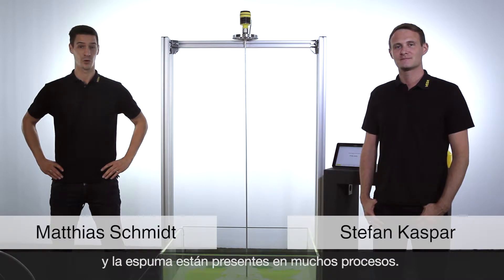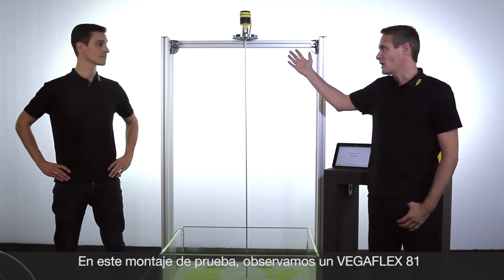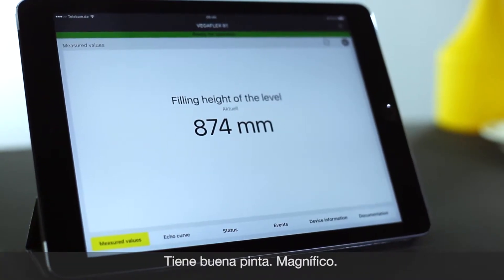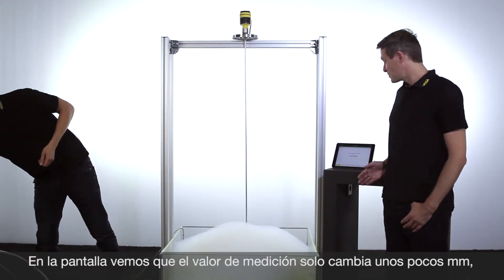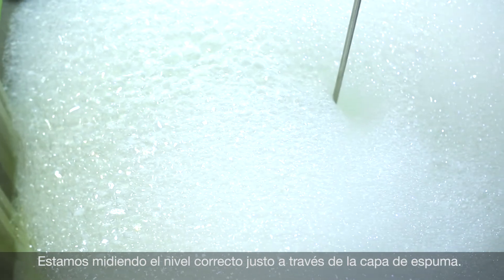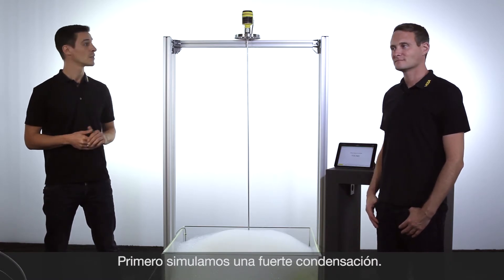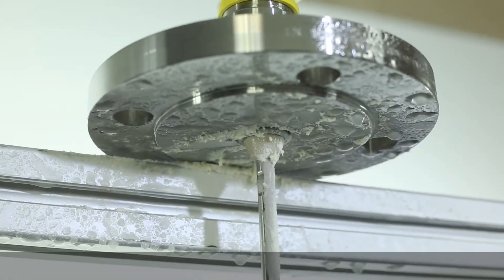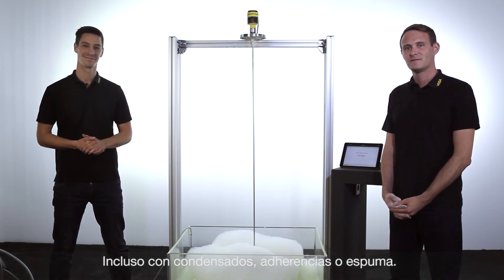Influencia de condensados, adherencias y espuma | VEGAFLEX serie 80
Los condensados, las adherencias y la espuma están presentes en muchos procesos.
Con los sensores radar de onda guiada del VEGAFLEX serie 80 se puede llevar a cabo una medición de nivel segura y fiable en cualquier tipo de condiciones.